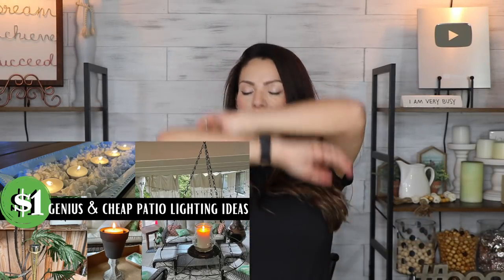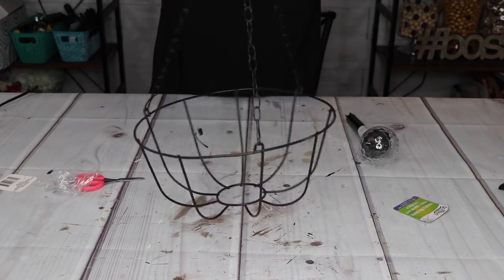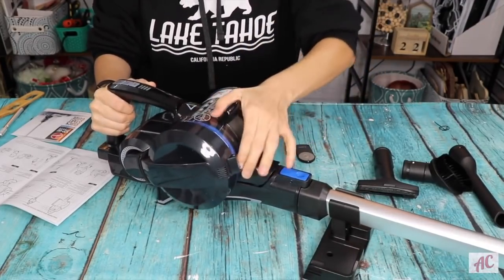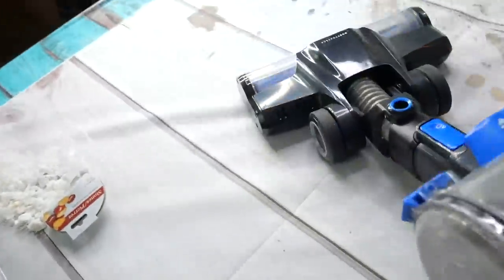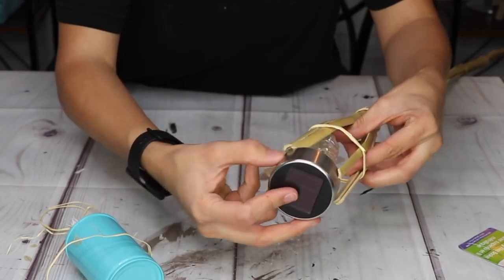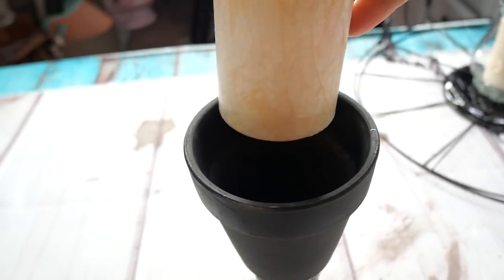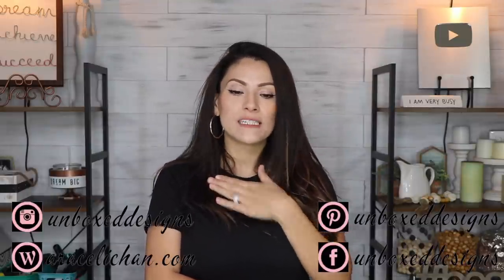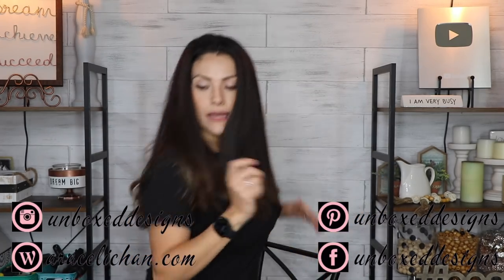DIY DOLLAR TREE OUTDOOR LIGHTING | DIY PATIO DECOR | SUMMER LIGHTING IDES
Today I am sharing EASY & CHEAP Dollar Tree DIY patio lighting ideas and summer 2021 decor. Decorating ideas that can fit many styles of decor for your outdoor spaces. These DIY decor ideas are made using Dollar Tree supplies.

*All craft supplies are listed below and are categorized by type*
*All Wood Stuff*
Amazon 1 Gallon 200 Pack Paint Sticks
300 pc 20mm Natural Wood Beads
200 pc 1 inch Natural Wood Beads
Assorted Sizes Wooden Beads
Monrocco Dark Brown & Coffee Beads
Reed Coil for Basket Weaving
Amazon 11.8 inch 100 Pack Natural Bamboo Sticks

*Glue*
*Gorilla Hot Glue*
E6000 Glue
Starbond Super Glue
Tacky Glue
Elmers Craft Bond Spray Adhesive

*Paints and Such*
Rust-Oleum Matte White Spray Paint
Rust-Oleum Stone Textured Spray Paint
Minwax Classic Gray Wood Stain
*Spectrum Noir Alcohol Markers*
Sharpie Paint Markers

*Tools*
*PowerShot Staple and Nail Gun Kit*
*Hot Glue Gun*
CRAFTSMAN Orbit Sander
Sanding Discs
Black and Decker Cordless Screwdriver
Dewalt Lightweight Circular Saw
*Dewalt Cordless Drill*
WORKPRO spring clamp set
Wire Cutters
*Krylon Snap and Spray Can Handle*
Sanding Sponge Block

*Bamboo Stakes*
*6 inch White Foam Craft Ball*
Plaster of Paris 8lb Tub

I love showing you how to make budget friendly home decor pieces that look high end. Being able to transition home decor season to season and change up decorating style is important, but it doesn't come cheap!

Decorating for every style and season, while having a high end look can be difficult and expensive, especially if you have a tight decorating budget. In this video and all DIY videos, I show you how to give your home and every space in your home a boost with DIY decorating projects.

Araceli Chan DIY is the channel for:
Organization and decorating ideas on a budget. Budget friendly room decor.  Dollar Tree DIY decorating. DIY home decor dupes for less. Decorating ideas to transform any space in your home and more!

*FILMING EQUIPMENT*
Canon Wireless Remote Control